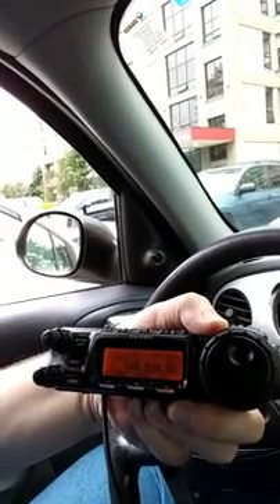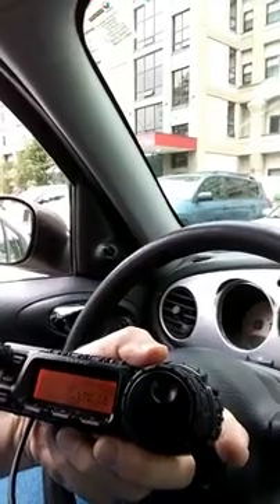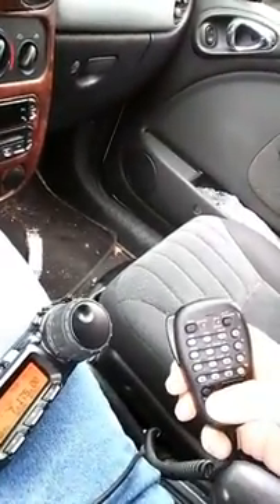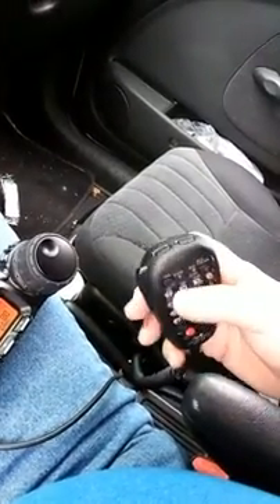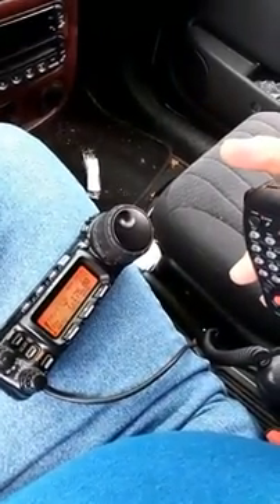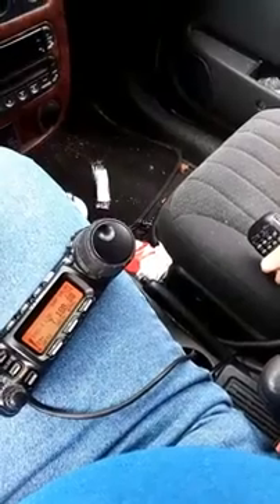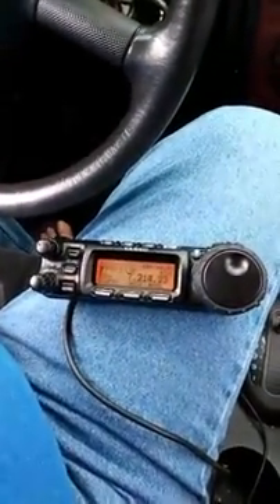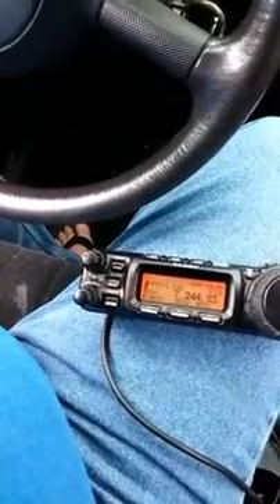Starting a programmed band scan on the Yaesu Ft-857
This video show how to initiate a programmed band on a mobile ham tranceiver. Ken talks about mobile rigs, amateur radio license priveleges and shows you how to do the scan on the radio in his car.